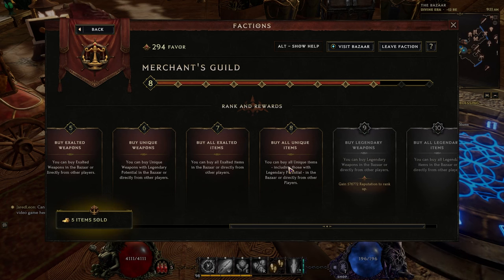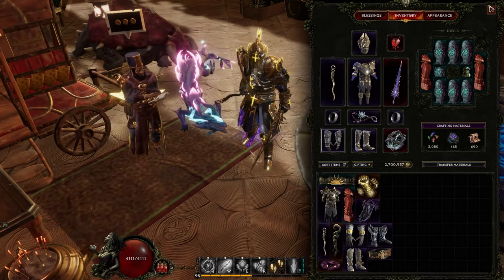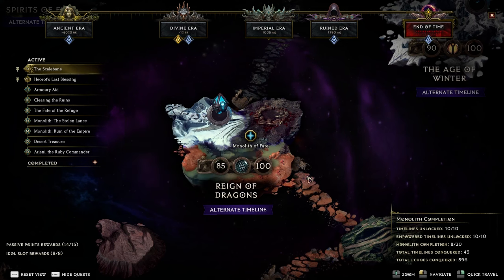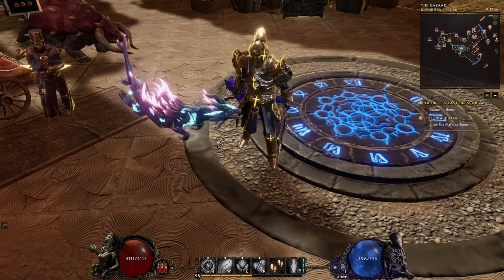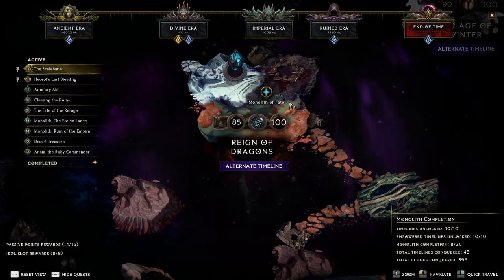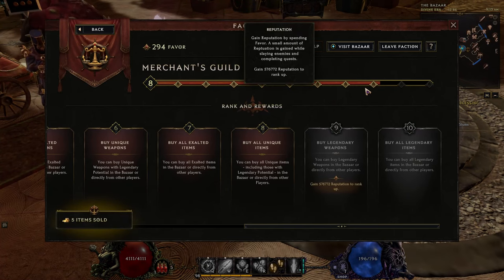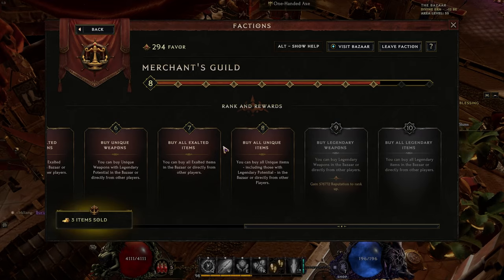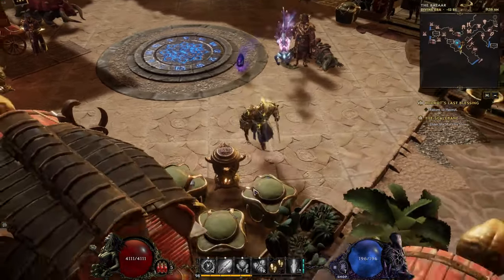Last Epoch Merchants Guild And How I Got To Rank 8 Quickly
In this video I go over how I got to rank 8 in Merchants guild quickly, and how to progress through the faction to get to the best parts which are located at rank 7 and 8.